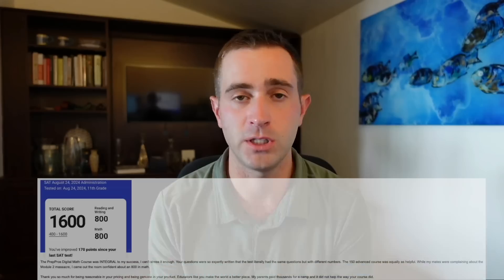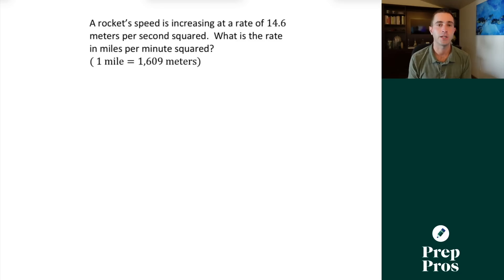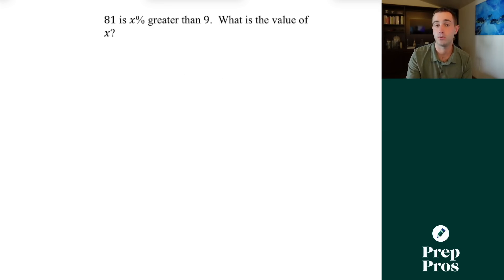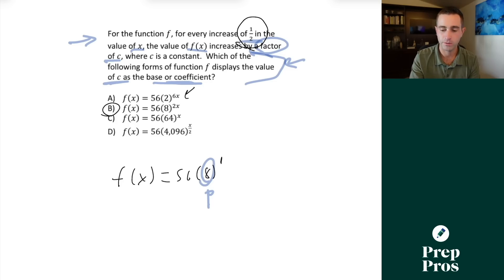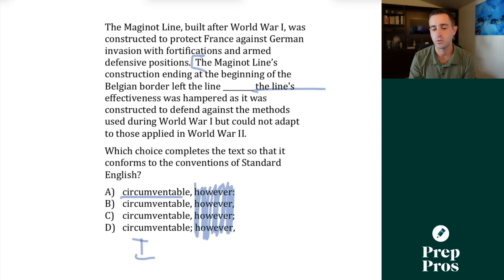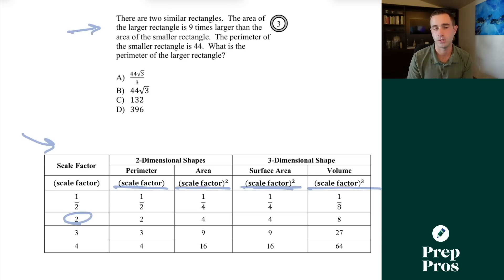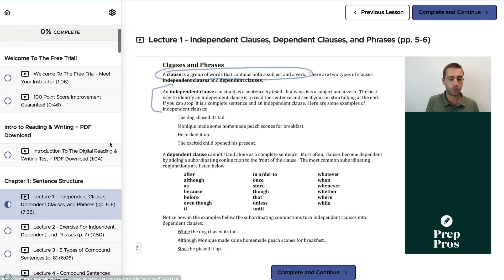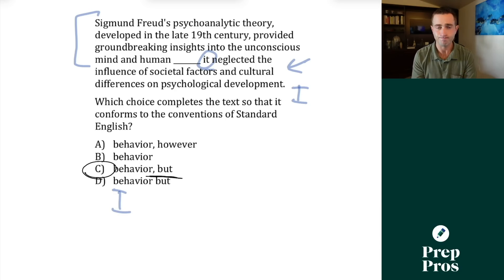October Prediction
Do you want to know what will be on the October 2024 Digital SAT?  Do you want to do better on the harder second module of Math? I will break down 9 questions you need to be prepared for and how to make sure you get them right on test day.  I will also discuss how I have helped students score perfectly or nearly perfectly on the Digital SAT and how you can do so.  Additionally, I will cover how I have been helping students succeed on the second harder math module.  These tips, tricks, desmos hacks, strategies, and rules can help you score perfect or close to perfect on the October 2024 Digital SAT.  By the end of the video, you will have learned how to solve 6 math questions and 2 types of Standard English conventions questions to increase your score on both the Math and Reading & Writing Modules.  By learning these, you can easily increase your SAT score 50 points in only 20 minutes.

You can find the Advanced Math Course For The Digital SAT

You can get a copy of our Math book in PDF form

You can get a printed copy from Amazon